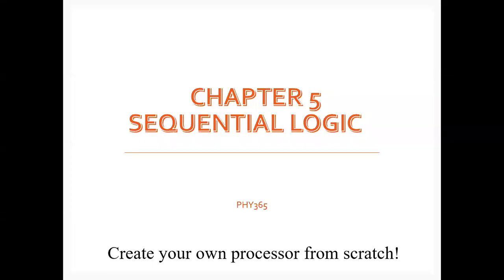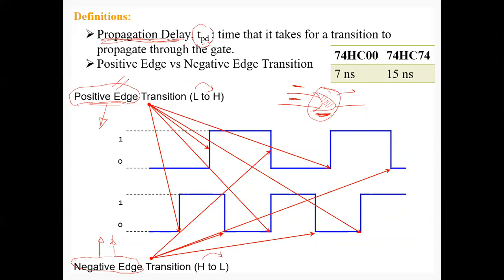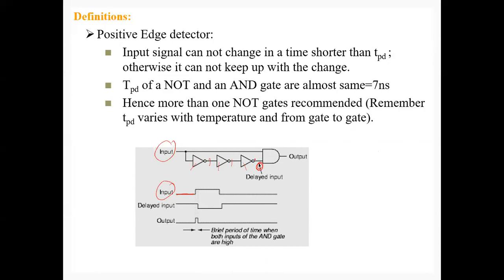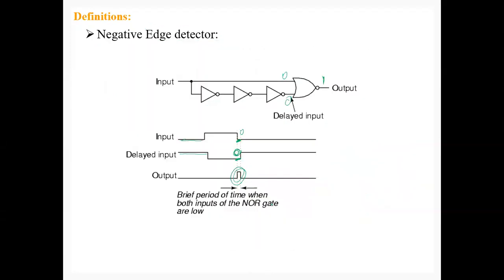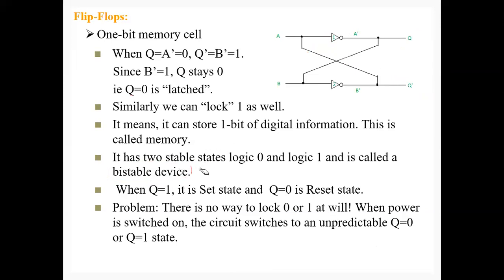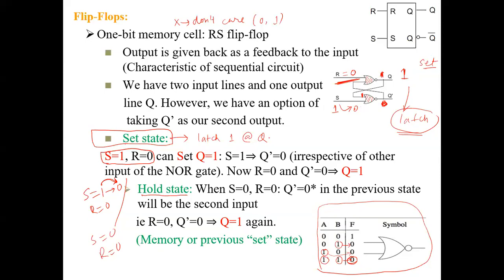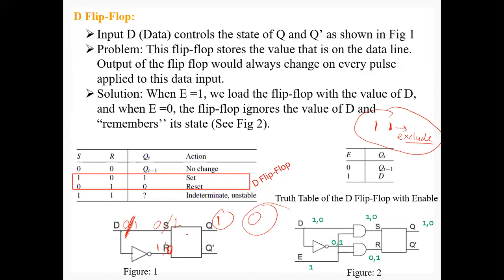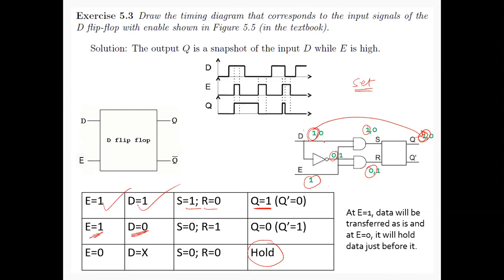Sequential Logic: D Flip-Flop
Edge detector, Flip flops, D Flip-Flop